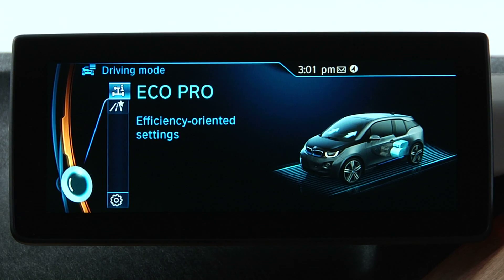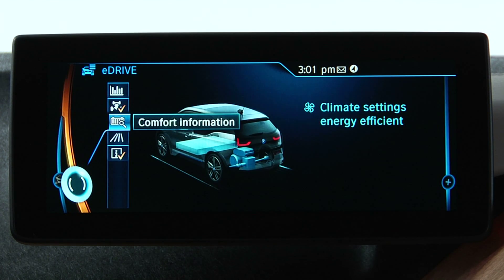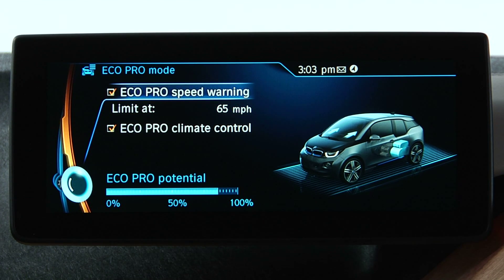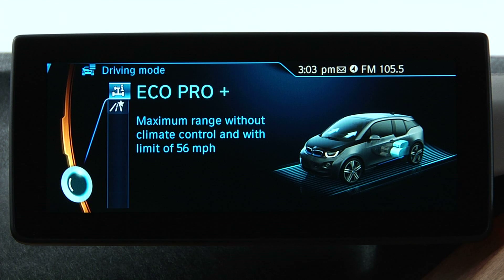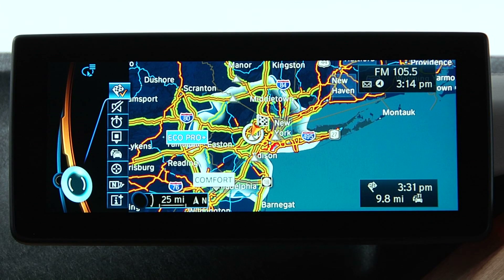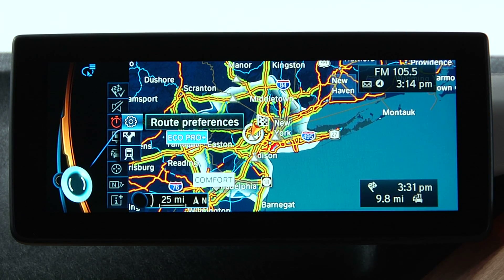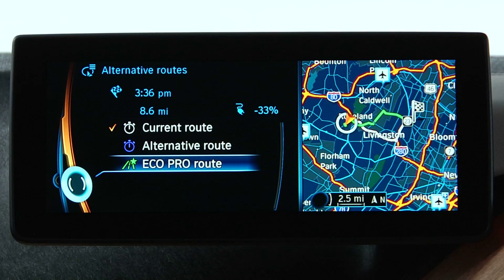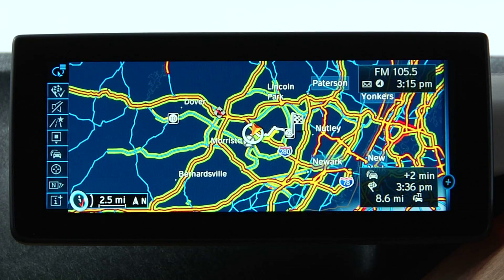BMW i Navigation ECO PRO Route | BMW How-To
In this video, learn how to chose ECO PRO mode in the BMW i Navigation System.